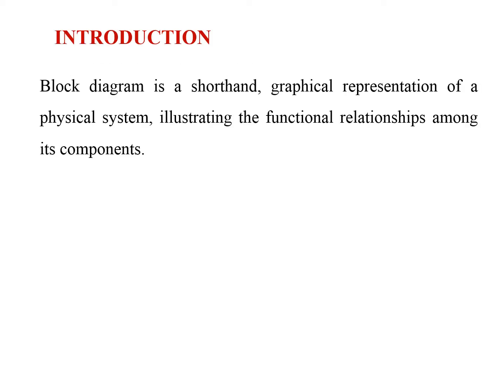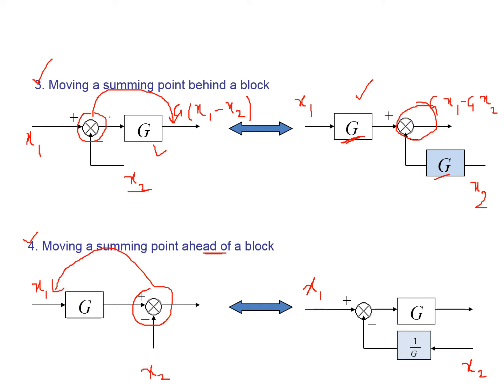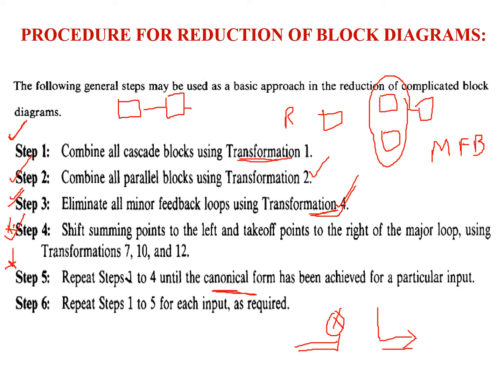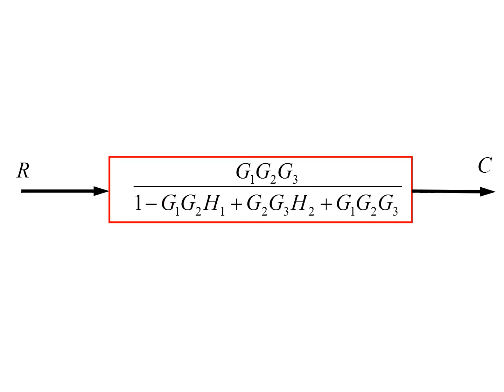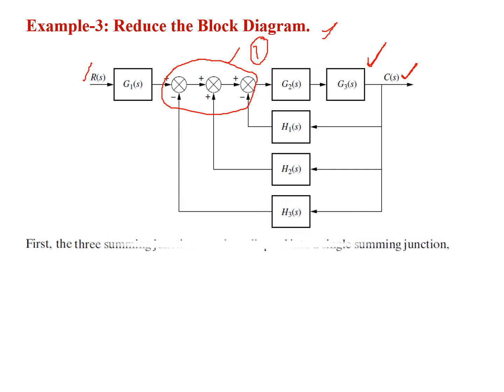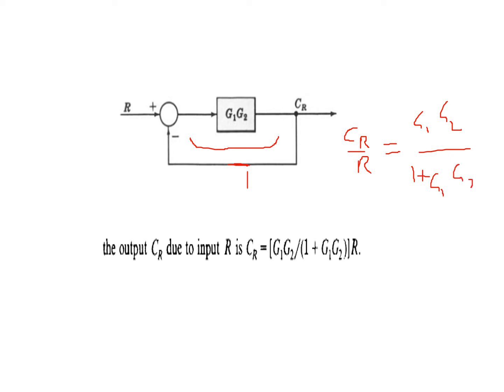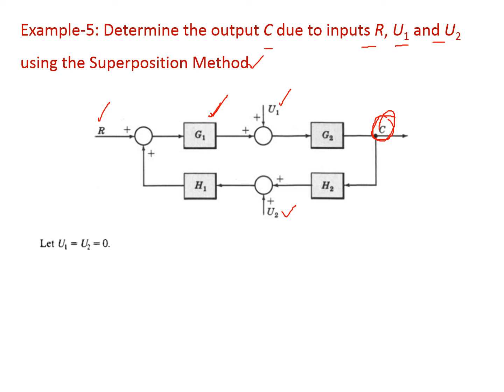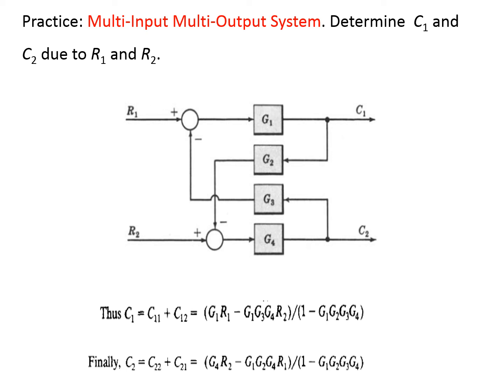13.Important Problems on Block diagram Concept, Rules and Procedure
In this I have explained
Concept of Block diagram
Reduction Rules
Procedure for obtaining the transfer function to given system
Important problems on Block Diagram as per JNTU.

Important Problems on Block diagram Concept, Rules and Procedure